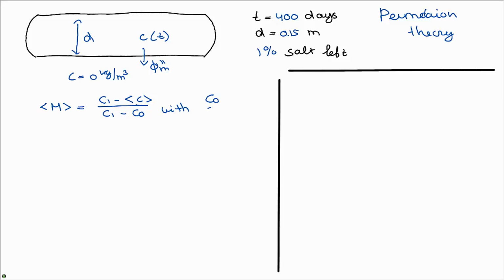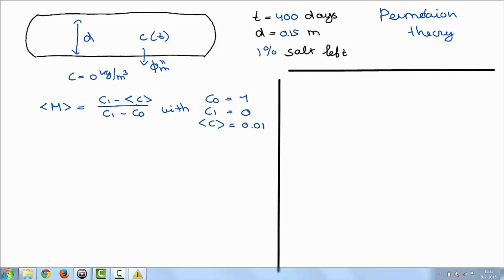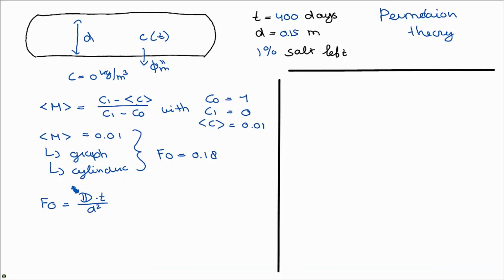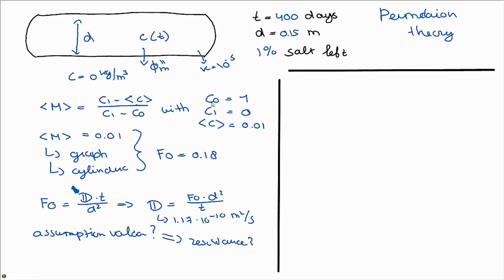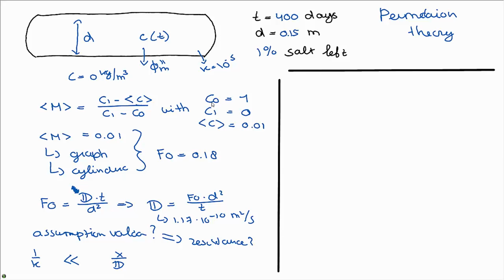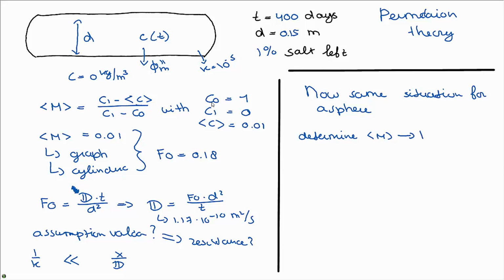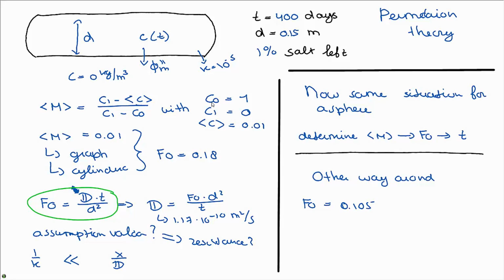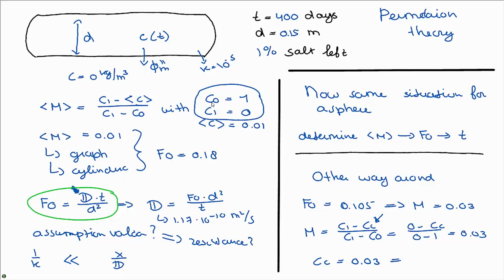TP101x 2015 6.2 statue